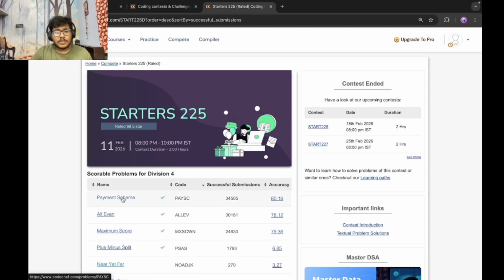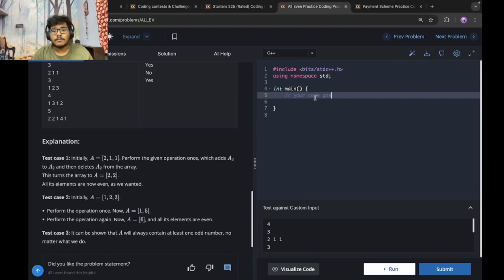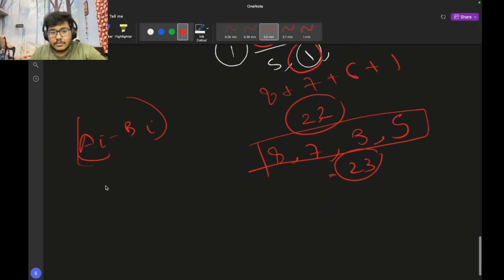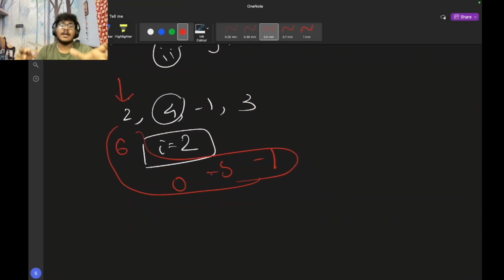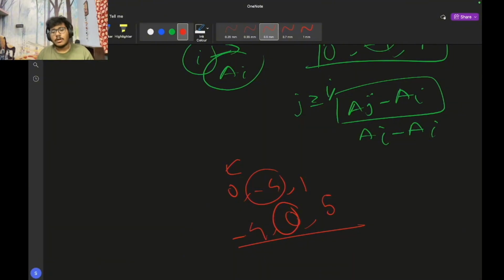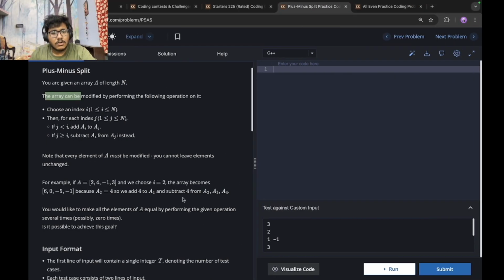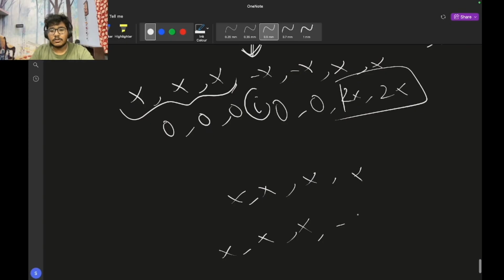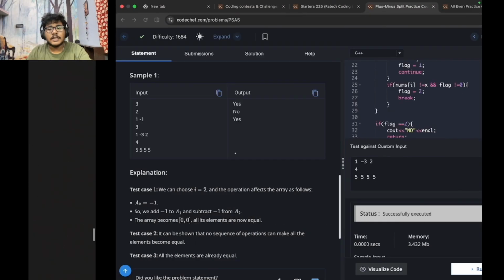CODECHEF STARTERS 225 SOLUTIONS !!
CodeChef Starters 225 | C++ Solutions Explained Clearly

Hey everyone,
In this video, I’ve explained the solutions to CodeChef Starters 225 using C++, focusing on clear logic and simple explanations.

Instead of just jumping to the code, I talk through how to approach each problem, why the solution works, and how to write clean and efficient C++ code. The aim is to help you understand the thinking process so you can apply it in future contests as well.

Problem-by-problem explanations

Step-by-step reasoning

Clean and readable C++ implementations

Basic time complexity discussion

Who this is for:

Beginners in competitive programming

Anyone participating in CodeChef Starters

Students practicing C++ for contests

Coders trying to improve problem-solving skills

Contest details

Platform: CodeChef

Contest: Starters 225

If this video was helpful, consider liking it and leaving a comment — it really helps the channel grow.

All the best, and happy coding.